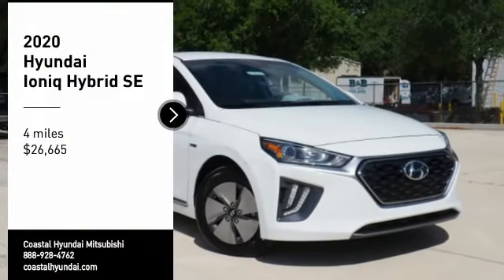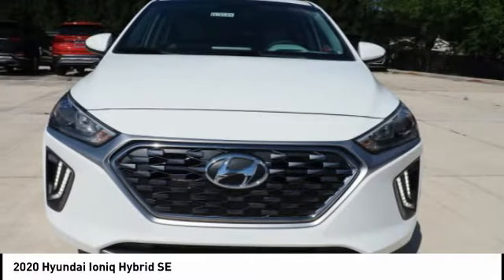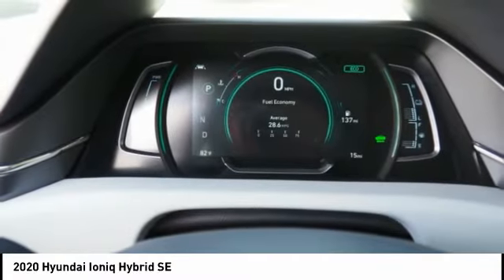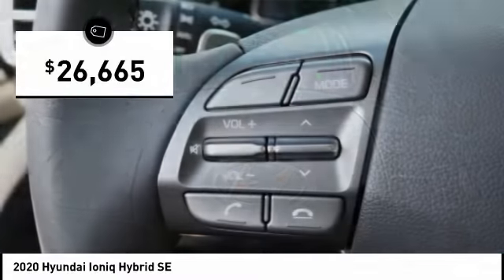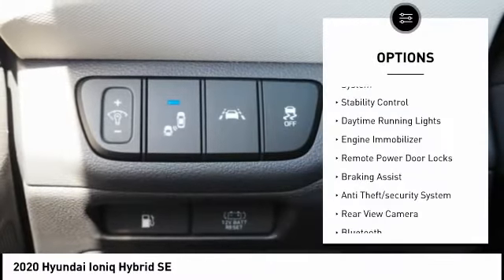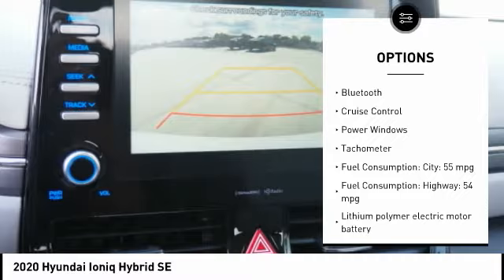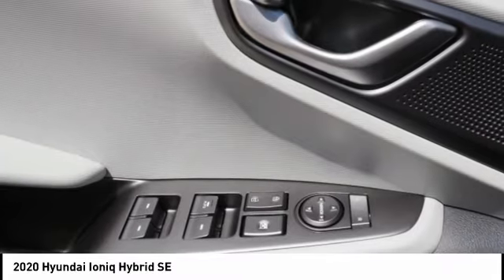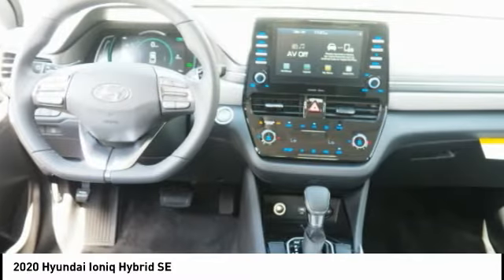2020 Hyundai Ioniq Hybrid Melbourne FL H71385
2020 Hyundai Ioniq Hybrid SE